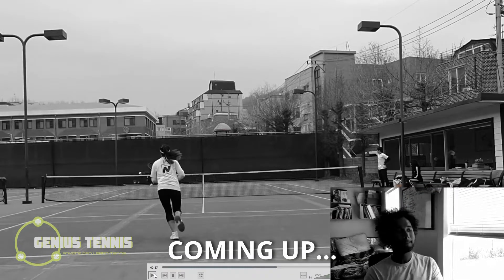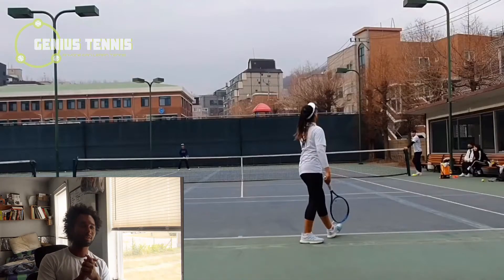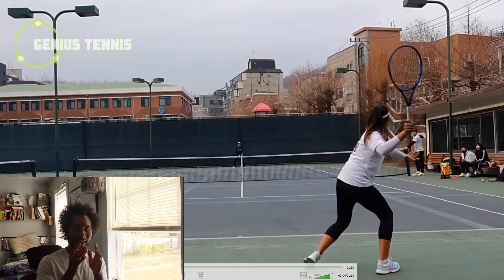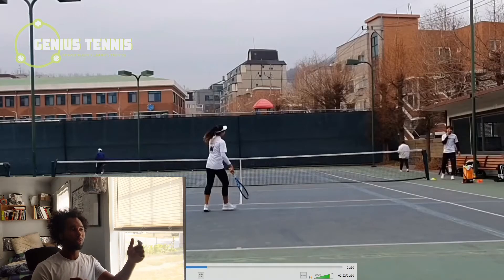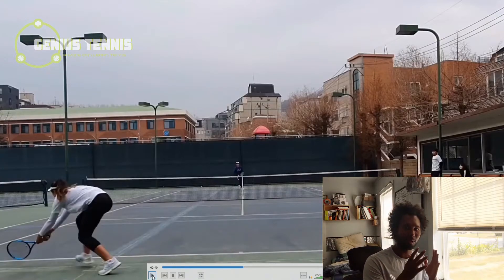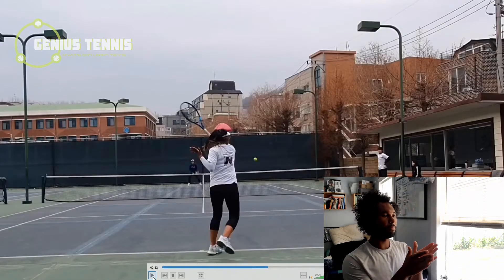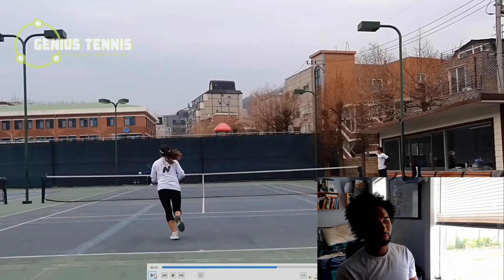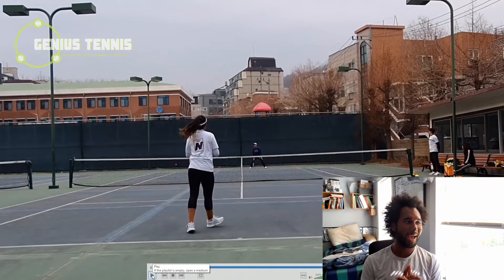FOOTWORK ANALYSIS || UTR 7 South Korean Tennis Player 🎾 (EP. 1) || Genius Tennis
🎾GENIUS TENNIS: ANYONE CAN LEARN TENNIS

𝗙𝗢𝗢𝗧𝗪𝗢𝗥𝗞 𝗔𝗡𝗔𝗟𝗬𝗦𝗜𝗦

Here's episode 1 of footwork analysis here where we really break down EXACTLY what's going on with players' footwork - never before has all the time been taken to not just really break down and intricately define all of the footwork in the entire game of tennis, but to ORGANIZE it and explain why you use each individual one in different circumstances.

In this video here, UTR 7 player Jaeah Lee (이재아) is playing some points and we're analyzing her footwork with a particular focus on the static and dynamic stances that she acquires as she's hitting the ball.

We're talking super long string and racquet reviews that ACTUALLY go into depth by testing strings at different tensions, and by customizing racquets to see which mass and swingweight combinations are optimal for that racquet.

In addition, I do freelance videography tennis coaching, where I travel around and teach and record tennis lessons, so your additional support helps

𝗧𝗜𝗠𝗘𝗦𝗧𝗔𝗠𝗣𝗦
2:13 Analysis 1 - Serve footwork
3:40 Analysis 2 - Forehand deep set footwork
4:50 Analysis 3 - Jump forehand
5:47 Analysis 4 - Forehand Short Set Footwork
6:26 Analysis 5 - Forehand Deep Set Footwork
8:13 Analysis 6 - Stretch into a gallop
9:06 Analysis 7 - Stetch into a gallop
9:11 Analysis 8 - Forehand Short Set Footwork
9:22 Analysis 9 - Backhand Deep Set Footwork
10:08 Analysis 10 - Stretch into a close
11:33 Analysis 11 - Forehand Short Set Footwork
12:03 Analysis 12 - Forehand Back Set Footwork
13:12 Analysis 13 - Closed stance optimizes power
13:28 Analysis 14 - Return footwork
14:56 Analysis 15 - Backhand Deep Set Footwork
15:11 Analysis 16 - Close into open stance
15:52 Analysis 17 - Pointing closed stance for directional control
16:20 Analysis 18 - Close into open stance
16:32 Analysis 19 - Stretch into gallop
16:40 Analysis 20 - Backhand Deep Set Footwork
16:57 Ending
18:04 Outro - like, sub, help the channel, help us get monetized!